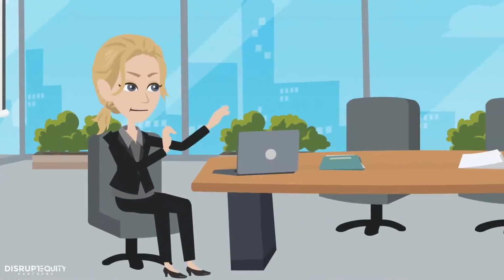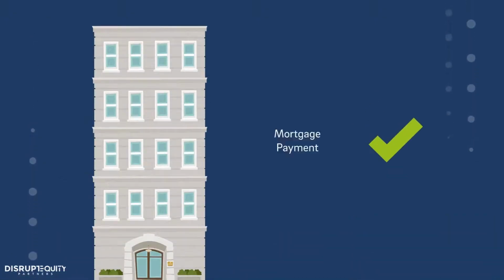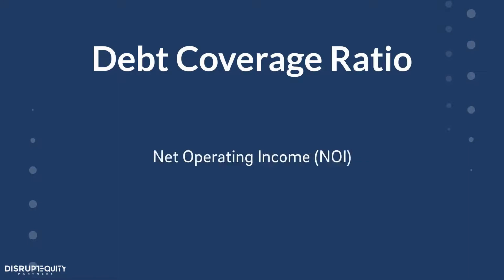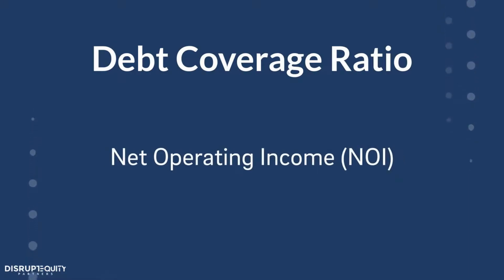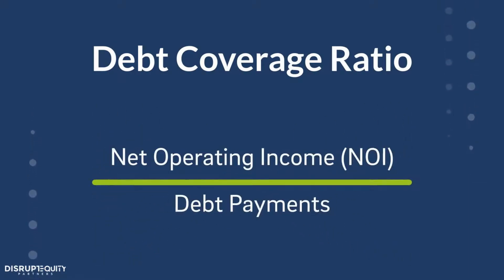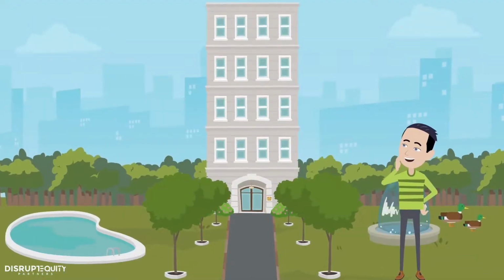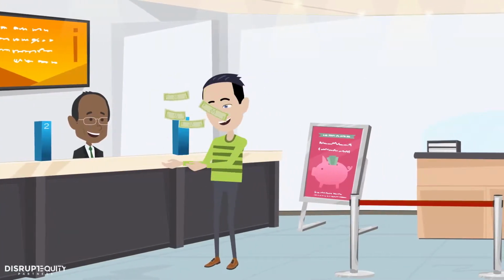Debt Service Coverage Ratio | Multifamily Real Estate Investing 2020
A full explanation of the debt service coverage ratio. What the metric means, how you calculate it, and it's importance in multifamily real estate investing!

The debt service coverage ratio (DSCR), also known as "debt coverage ratio" (DCR), is a measurement of the cash flow available to pay debt obligations. Generally, the higher your DCR ratio, the easier it is for you to be able to obtain a loan on your property.

Looking to connect with Disrupt Equity?

If you are interested in Disrupt Equity's investment opportunities, please fill out the form to be notified on our upcoming offerings!

For additional content over real estate investing, please Here you can access many of our free resources, checklists, blogs, podcasts, webinars, and additional content we hope adds value to your journey as an investor.

Ready to get started in multifamily investing?